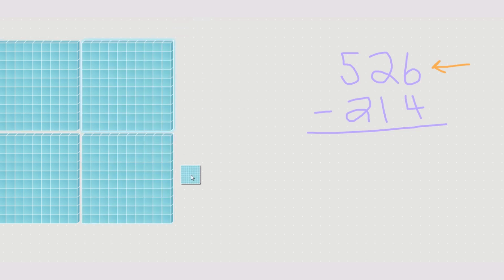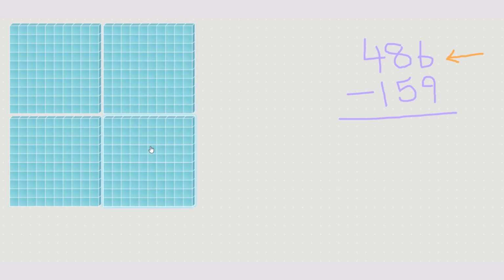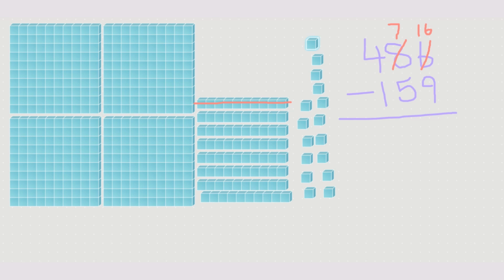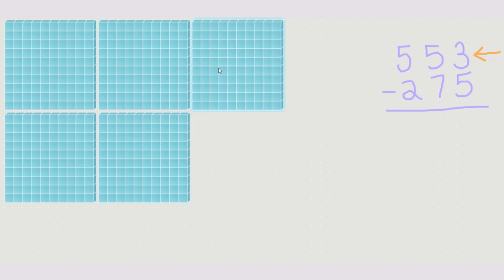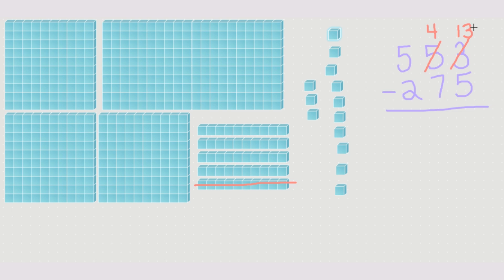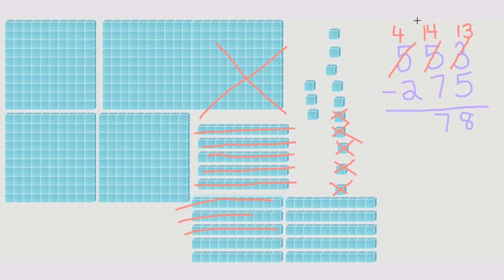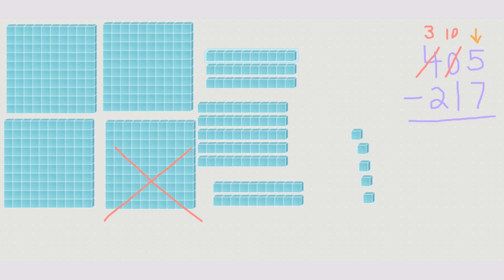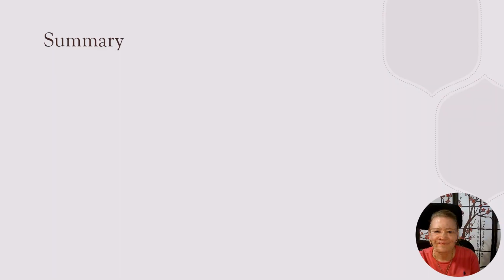3 Digit Subtraction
3-Digit subtraction can be confusing, especially when there is trading and regrouping. The use of manipulatives helps to teach students the concept of what they are doing when they are subtracting, and conceptual understanding is key to mastery.

In this instructional video, 3-digit subtraction is reviewed. Four equations are explored: One with no trading, one with one trade, one with two trades, and the last one with two trades across a middle zero on top. Base ten blocks are used to show what is happening between the digits.

This video will benefit anyone who is trying to teach this concept or who is pursuing mastery of this concept.

Happy Subtracting!